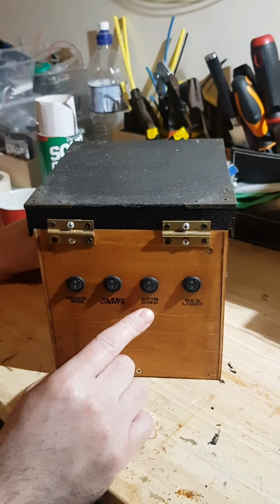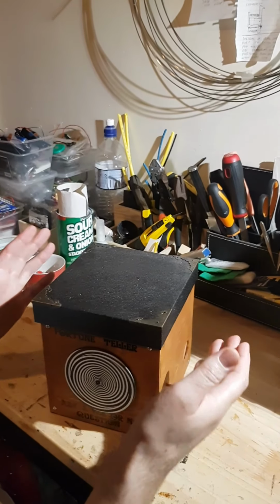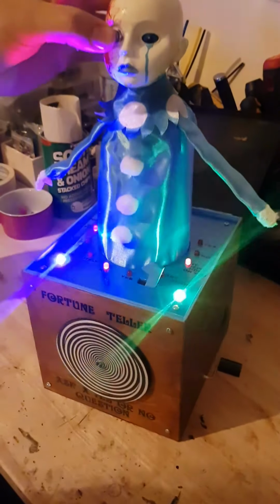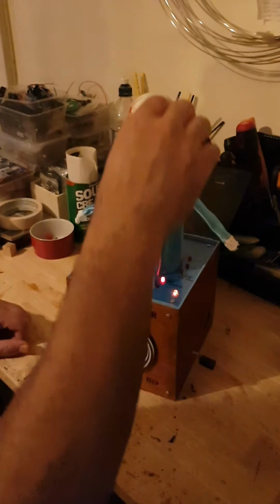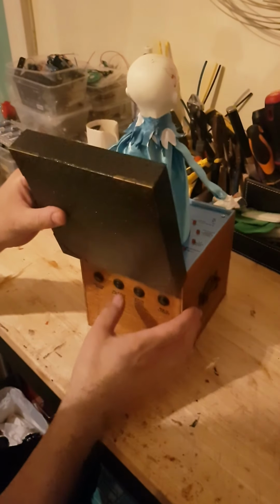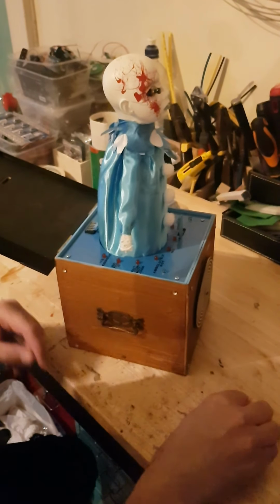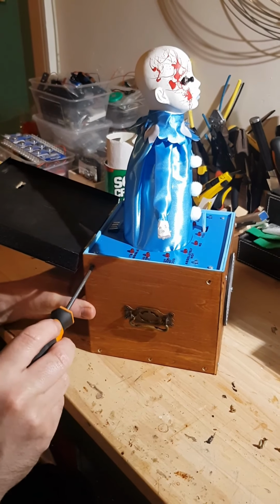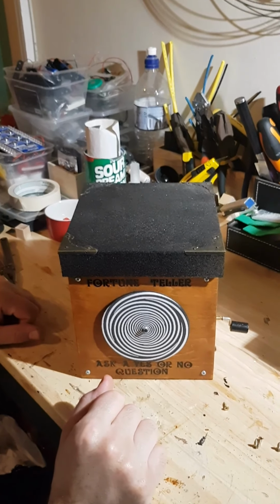Tutorial on the fortune teller jack in the box